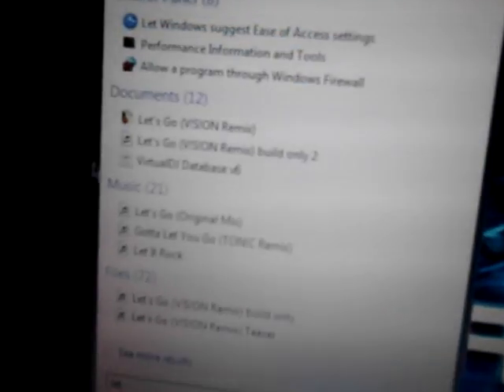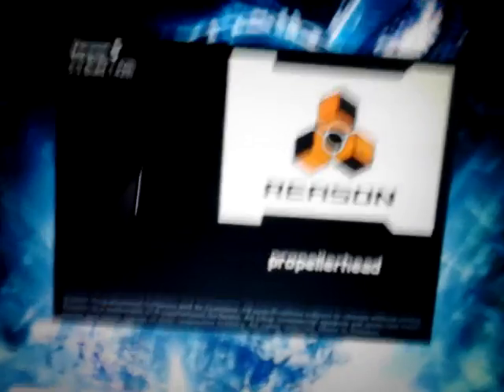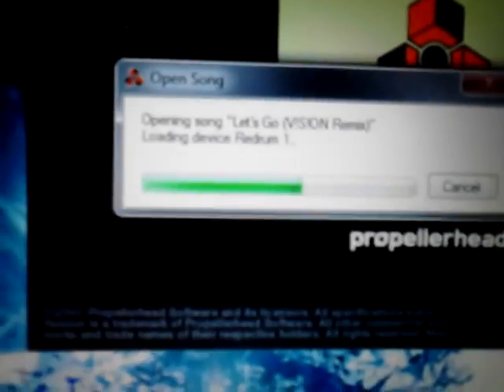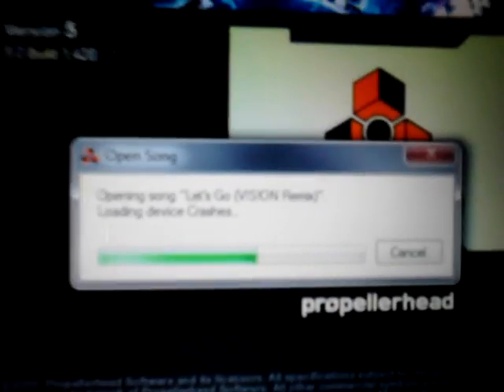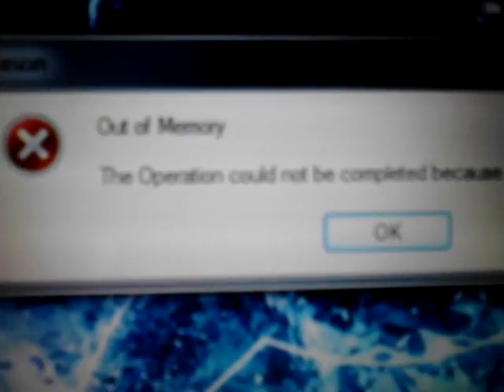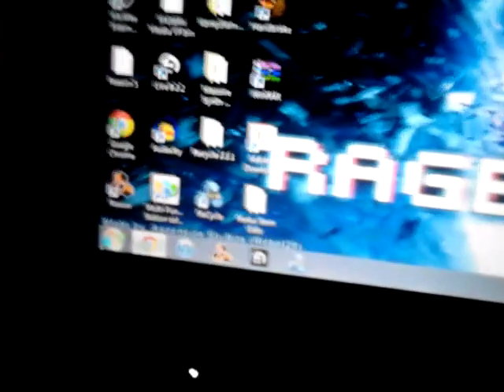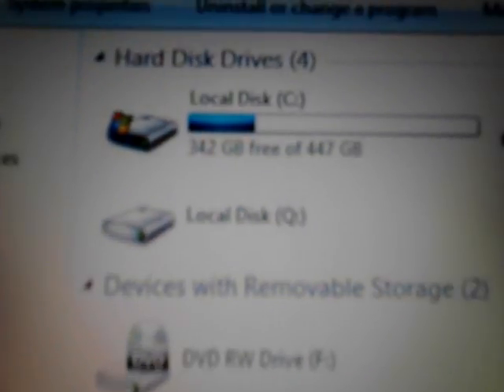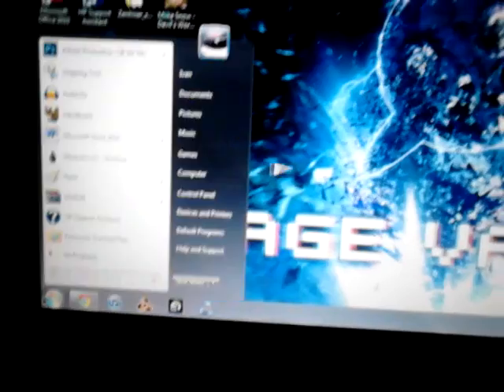REASON 5 HELP OUT OF MEMORY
I keep getting this error. The file is only 200 kb. So its not a lot. I would open larger files and those it would open. Please help me out on this !